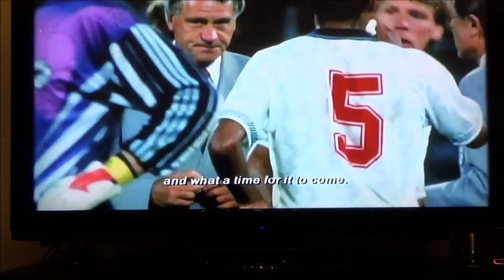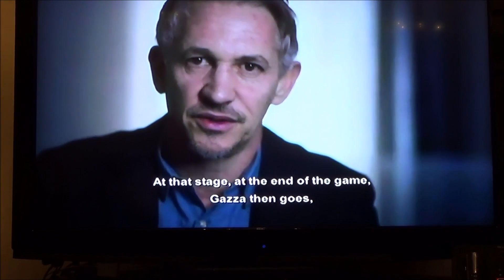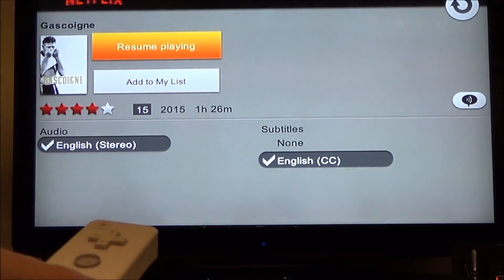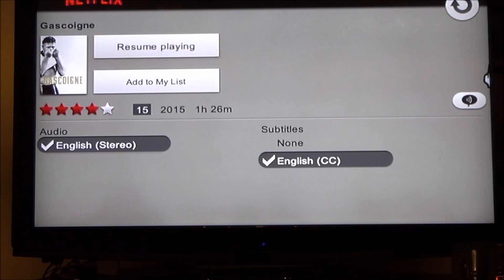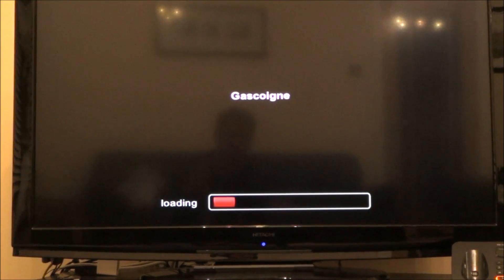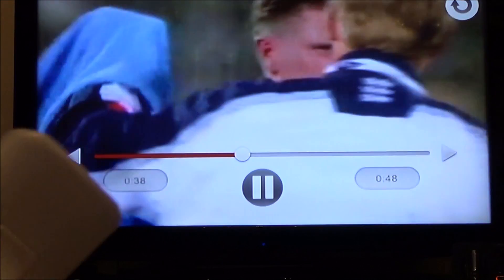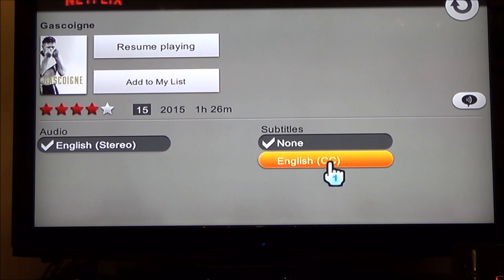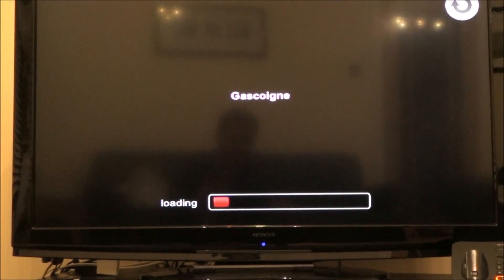How to Turn Netflix Subtitles ON & OFF on the Nintendo Wii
Hi, this quick video shows you how to disable and enable subtitles on Netflix on the Nintendo Wii.